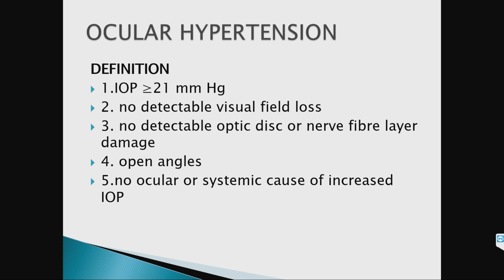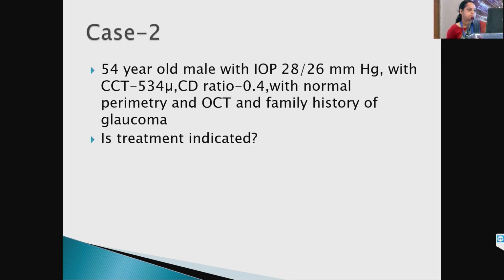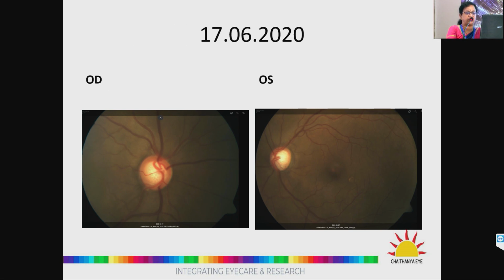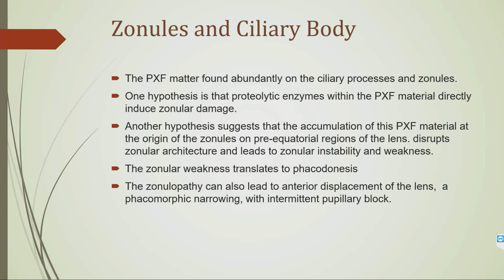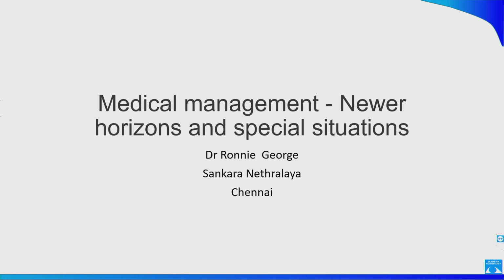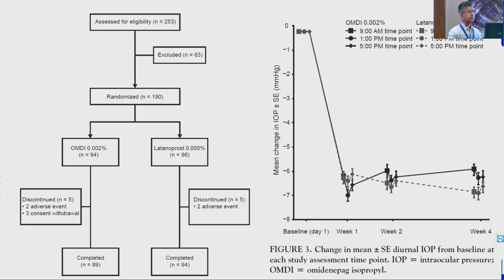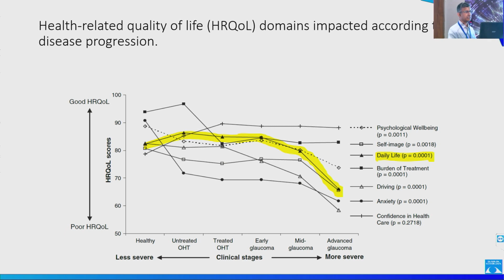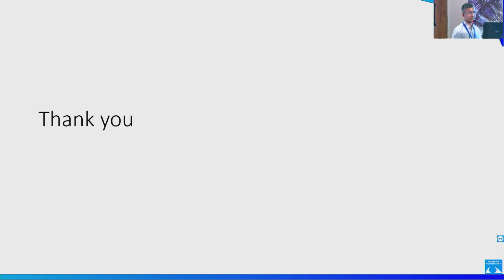3 KSOS2022 Management of Open Angle Glaucoma in different scenarios Dr Girija K